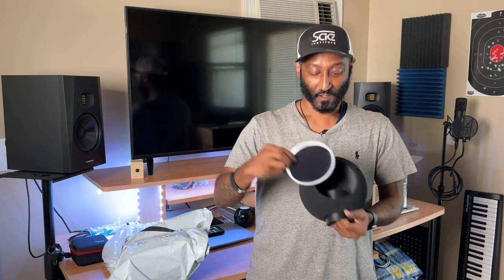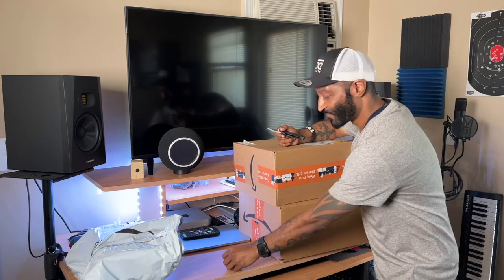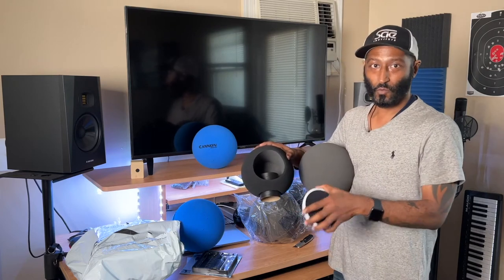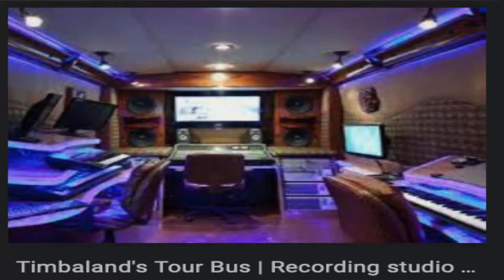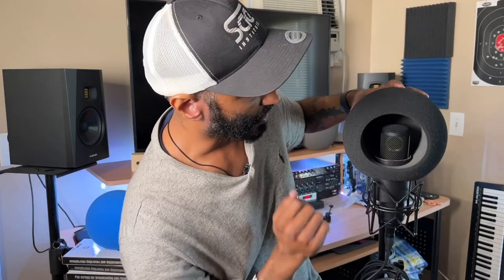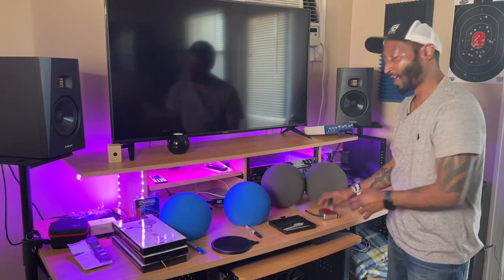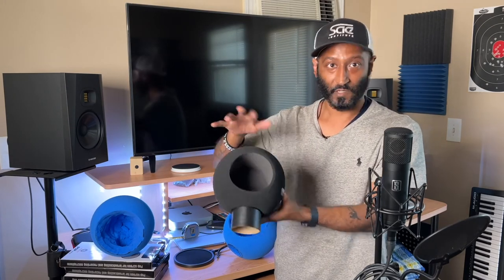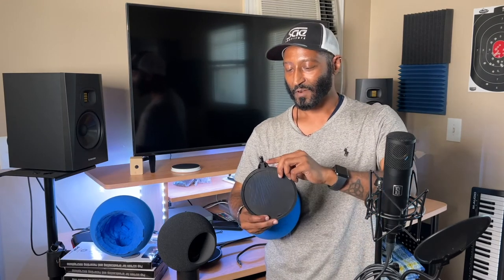How To: Make a DIY Kaotica Eyeball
In this video I'm showing you how to make a home made Kaotica Eyeball, or a device to get rid of background noise while you record vocals at home, on the go, or in a noisy space.

Gear:
Pop Filter:

Foam Ball:

Exacto Knife: